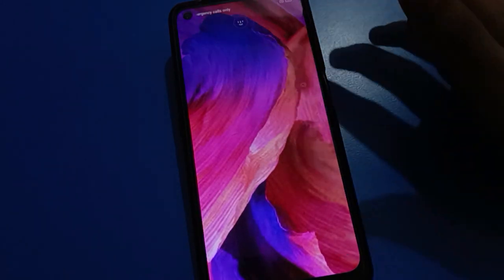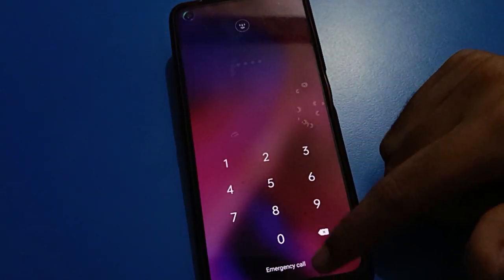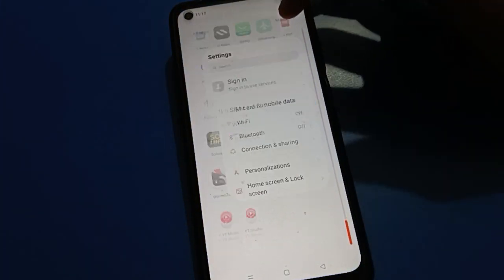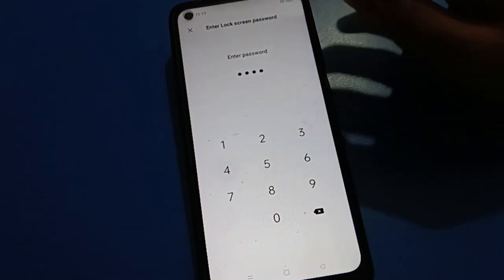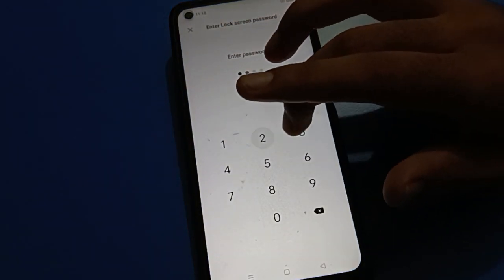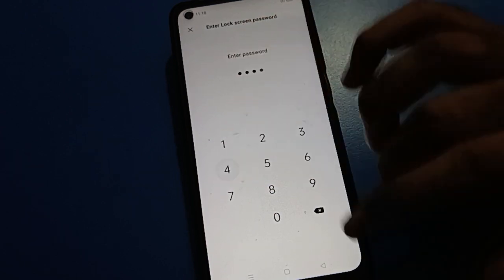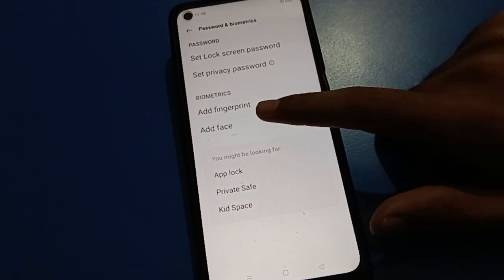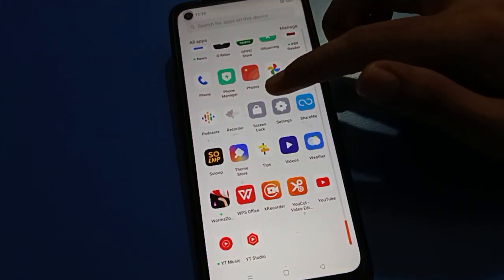Unlock Face Lock oppo A74 5g, how to delete face lock oppo phone